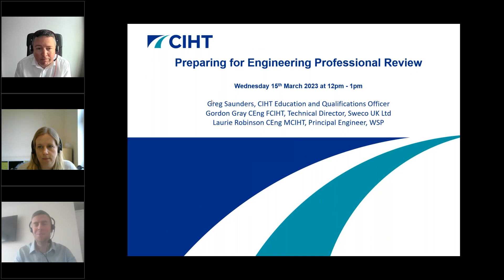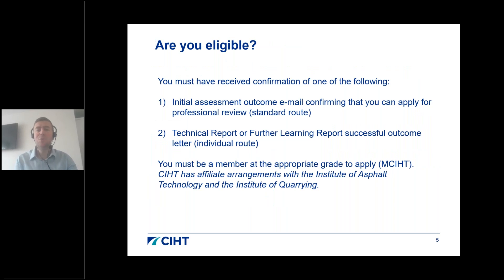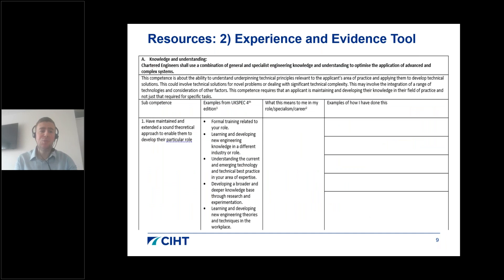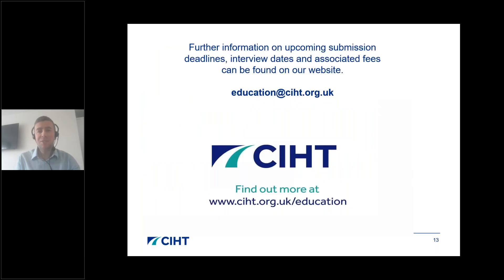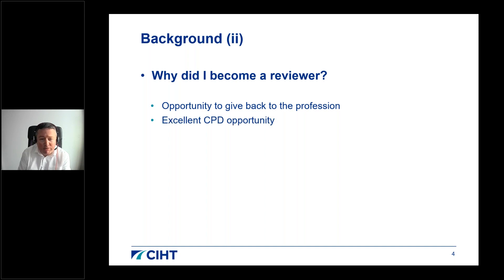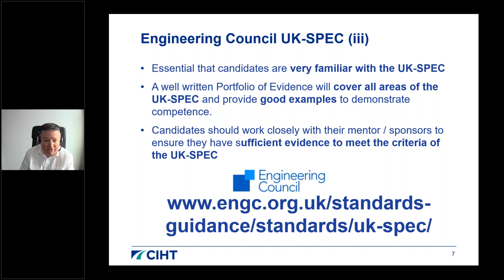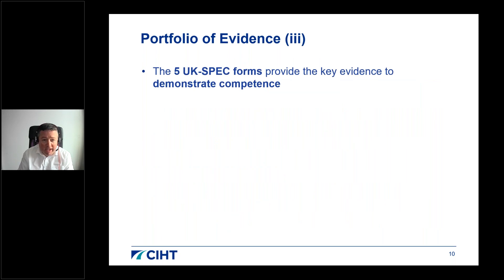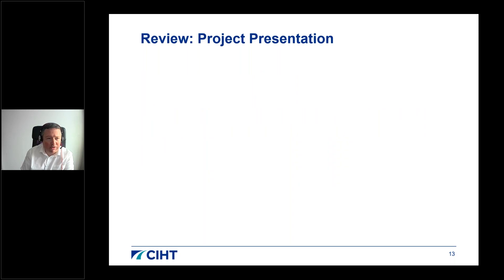Preparing for Engineering Professional Review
In this webinar, you will hear from Gordon Gray (Sweco), a CIHT reviewer who will provide an insight of what reviewers look for and what you can expect at your Professional Review interview. You will also hear from Laurie Robinson (WSP) who achieved CEng registration in 2022. Laurie will discuss her journey in becoming Chartered, the preparation she conducted in the lead up to the review and the experience of the interview itself.